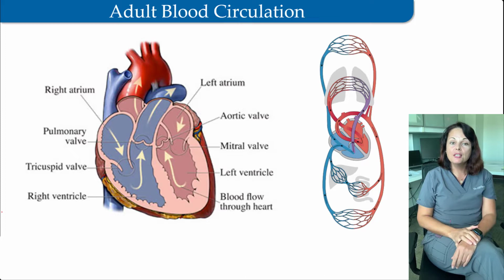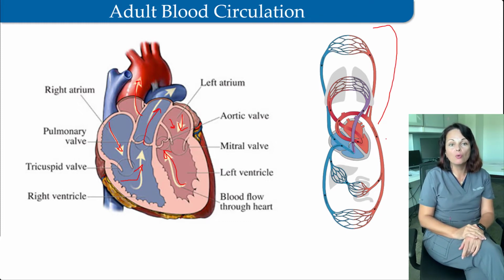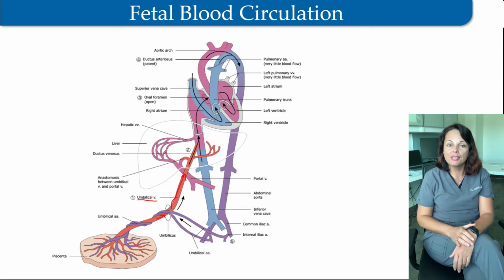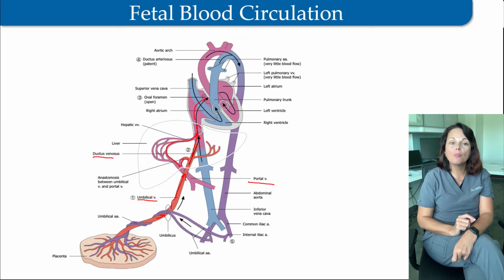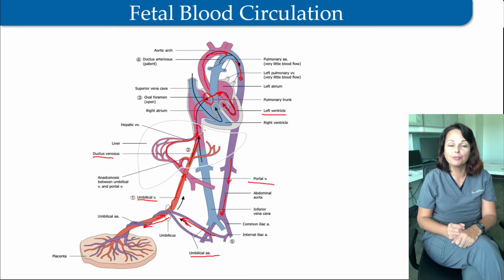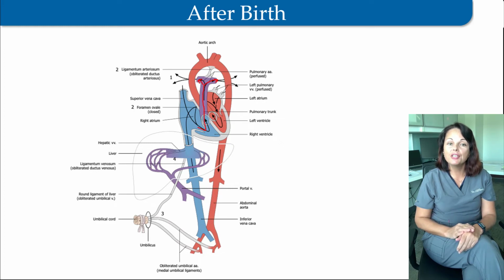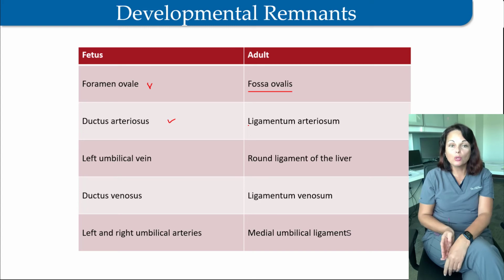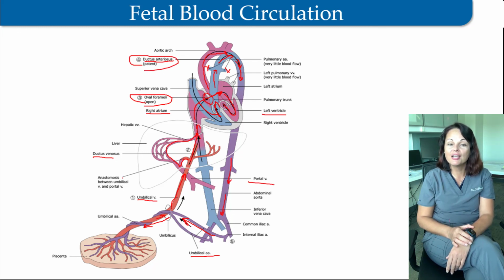2 3 Fetal circulation